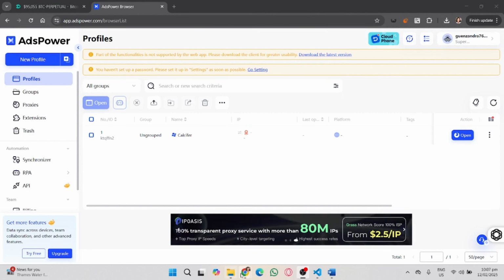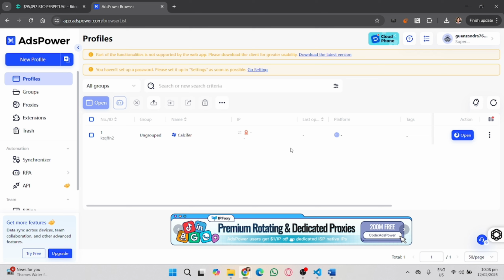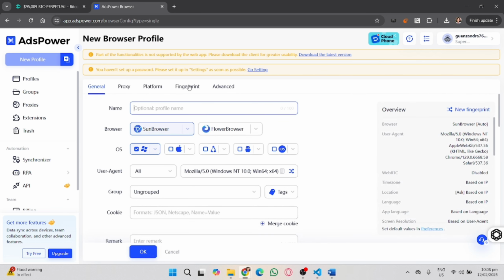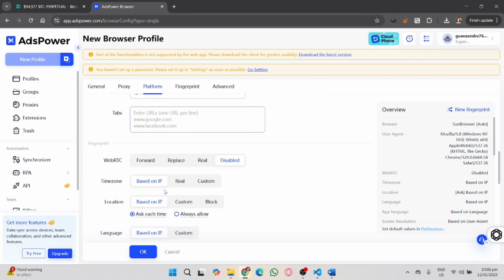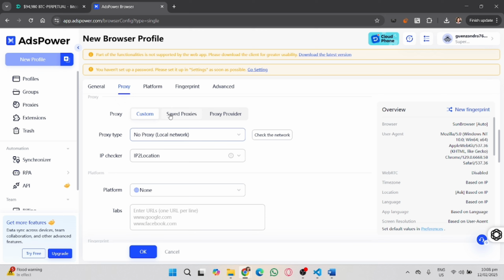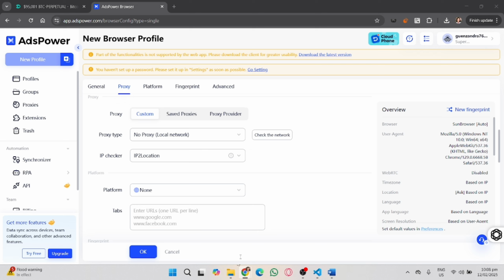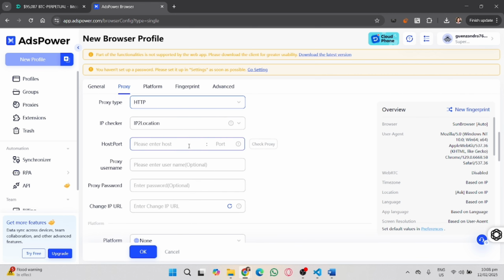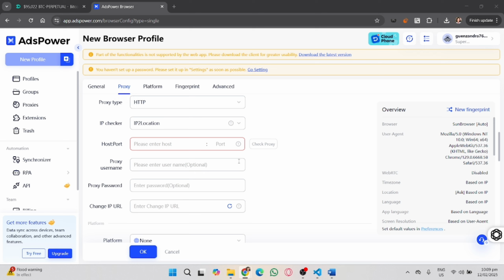How to Add Proxy in AdsPower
In this video, I'll show you how to add proxy settings in adspower. The method is very simple and clearly described in the video. By following all the steps in the video, you'll be able to easily learn how to configure proxy for adspower profiles.